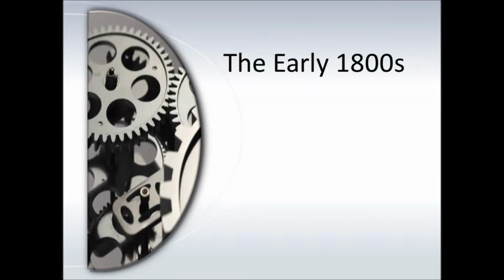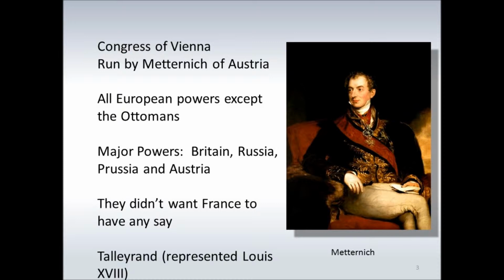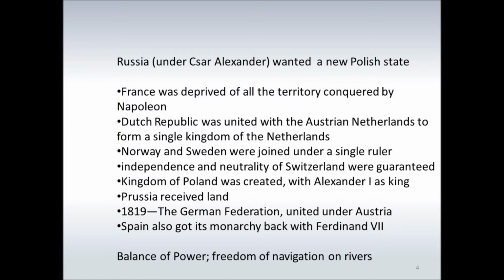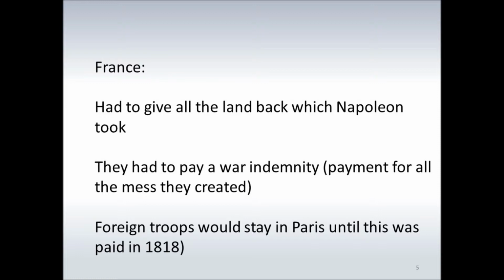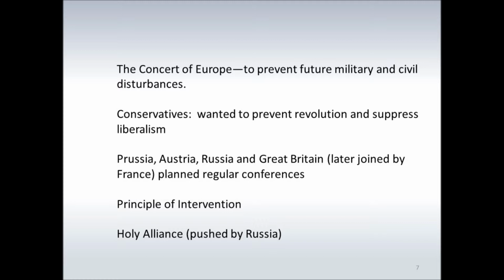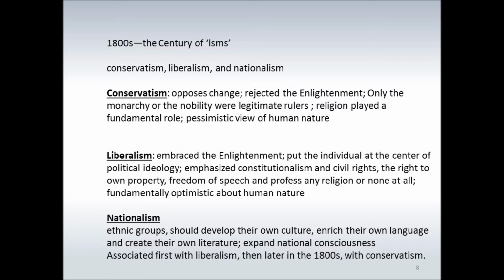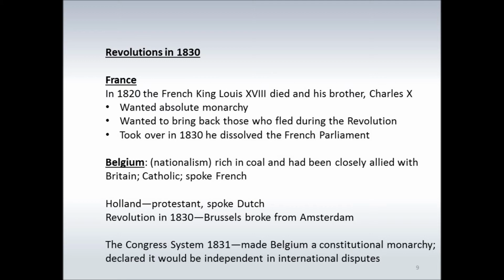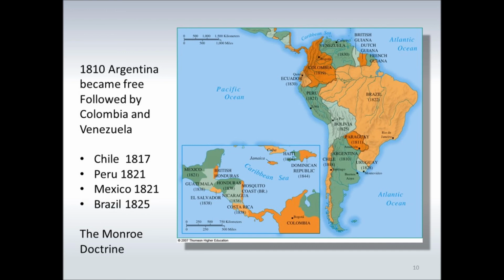The Early 1800s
Lectures for Hist 1016 (World Civ. III) at California State University, East Bay Campus, History Dept.